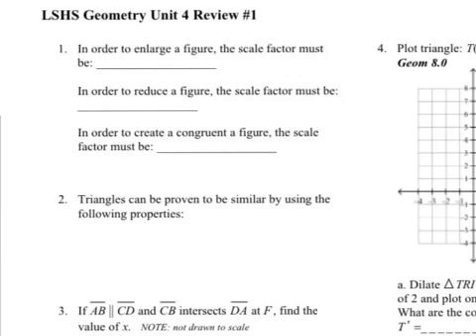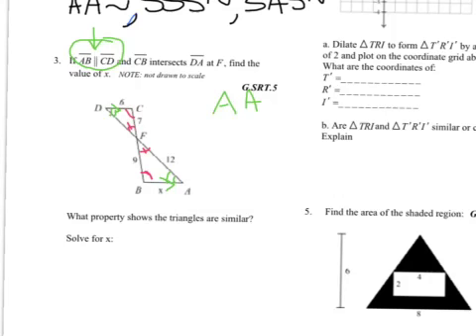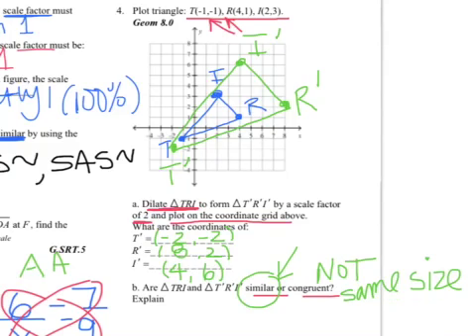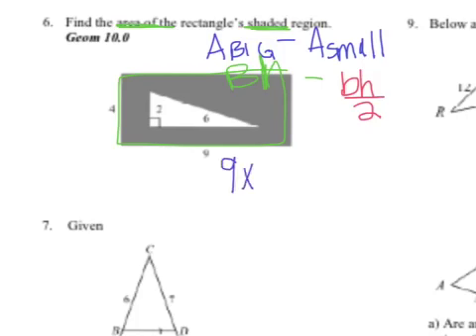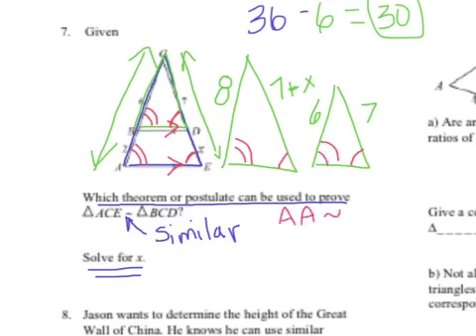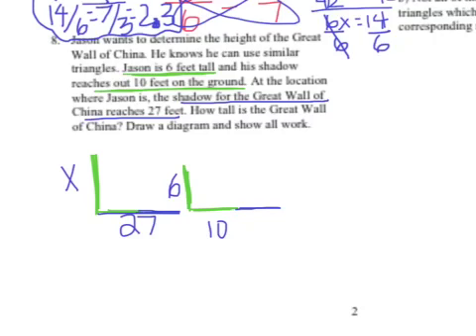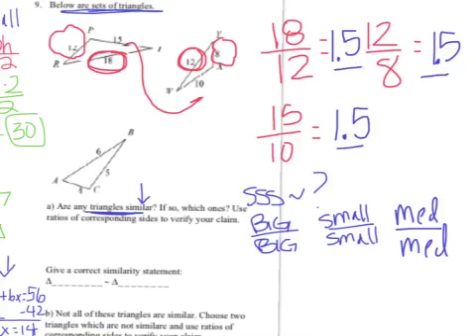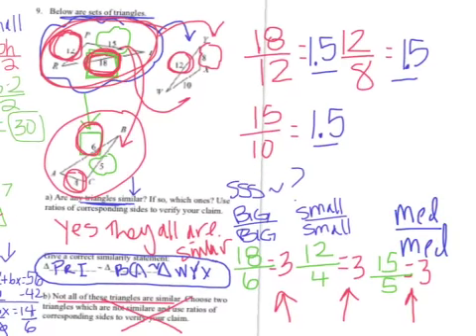LSHS Geometry Unit 4 Review #1 (part 1)